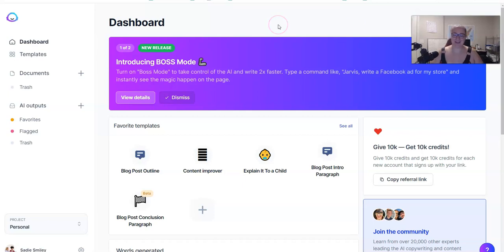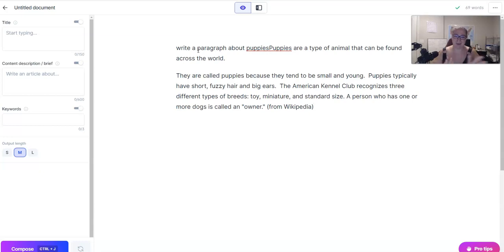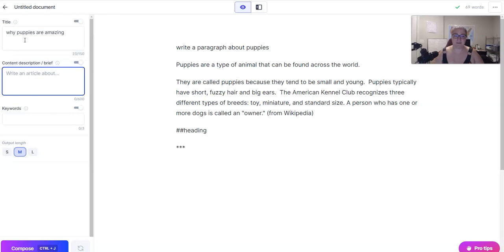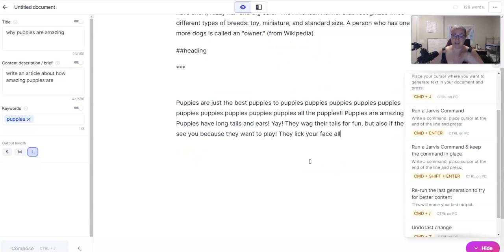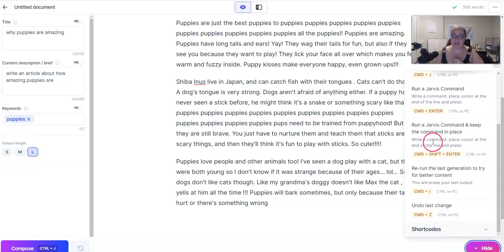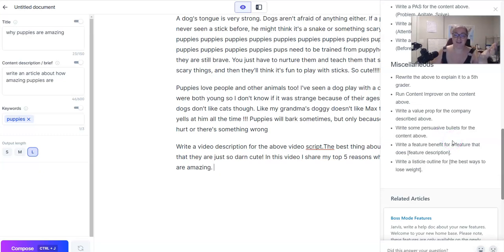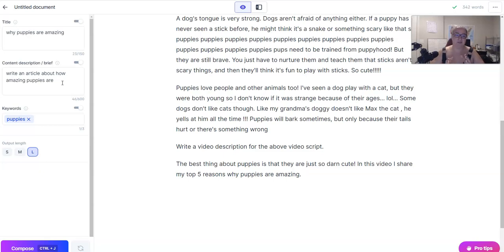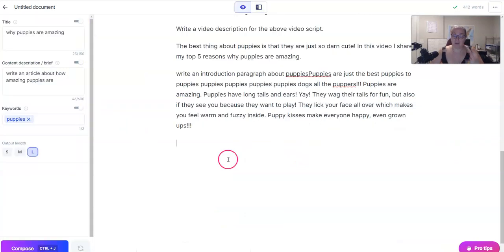How to Activate Boss Mode | Jasper Tutorial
Every day in the JasperAI group, there are posts asking how to activate Boss Mode. The good news is, if you upgraded, it's already activated! Now, you've just gotta learn how to speak Jasperese. I can help with that. :)

A R T I C L E S

Let me teach you how to write faster & use PLR on your blog